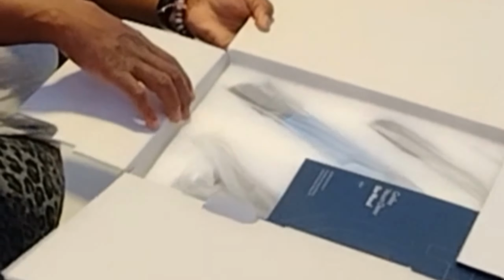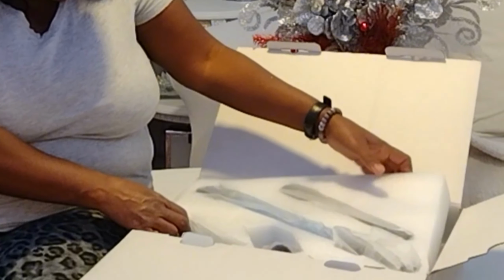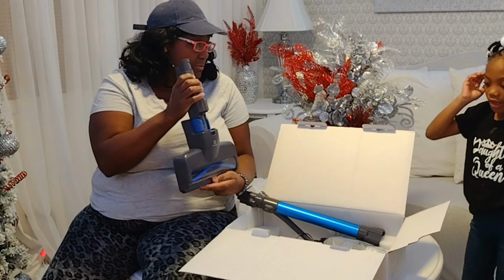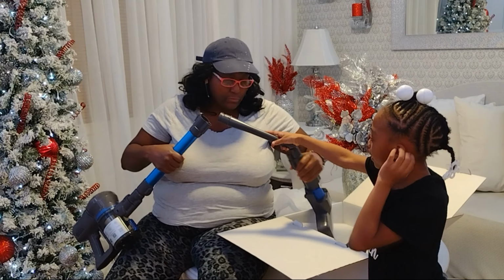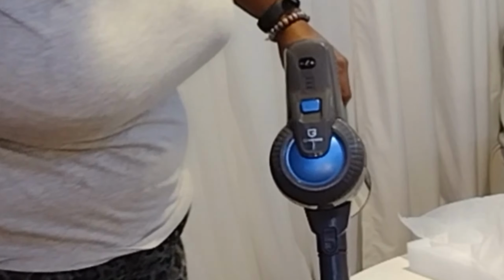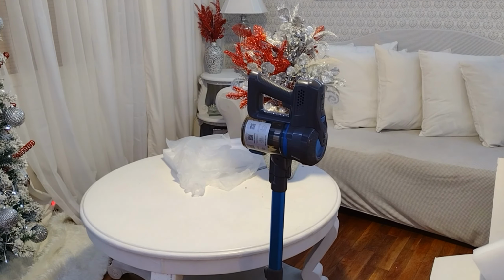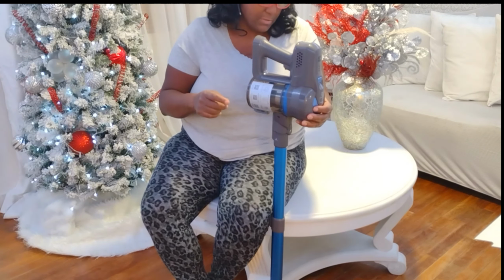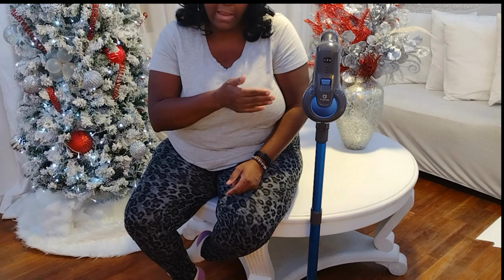2024 BEST Home Cordless Vacuum GSC50 EVER!! Sponsored by Greenote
VLOG: The Best Home Use Cordless Vacuum GSC50 EVER!!! Let's clean this house ✨Sponsorship by GREENOTE ❤️Right Now!! VIRAL GIFT IDEAS ✨Create w/ DIY QUEEN

THIS VIDEO IS SPONSORED BY GREENOTE

🤍▫️🤍 TO SEND ME THINGS
GLAM QUEEN DIY

💙 Donate to my Channel Content: My Loves, any amount is accepted and appreciated but not required
▫️CashApp : $GlamQueenofDIY
▫️PayPal : @GlamQueenofDIY

💙 My Amazon Wish List:

💙(Join) Become a VIP Member of Glam Queen DIY Channel to get full access to our luxurious perks & Member only videos:

🤍▫️TIME STAMPS▫️🤍
00:00 Overview

Welcome or welcome back to another motivational DIY Vlog Video "GLOW UPS" and thank you for showing love.

DISCOUNT LINKS
▫️GOLI
▫️BeadPark discount code TA3OFF02
▫️Beebeecraft discount code Queen05